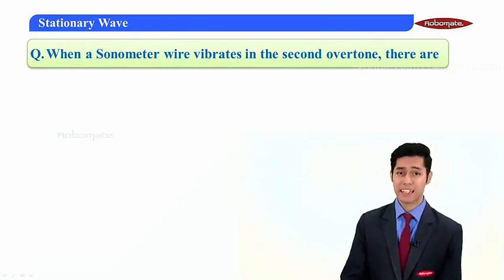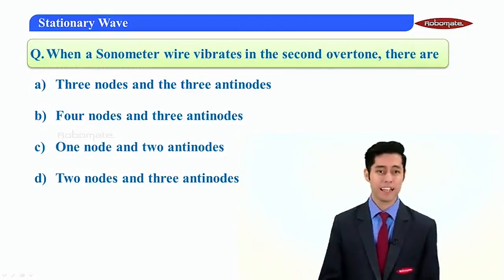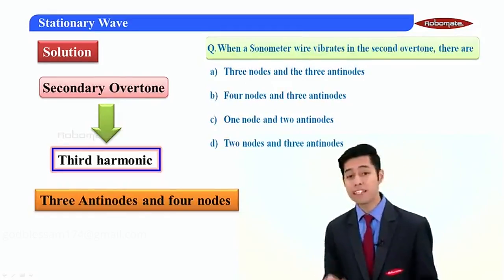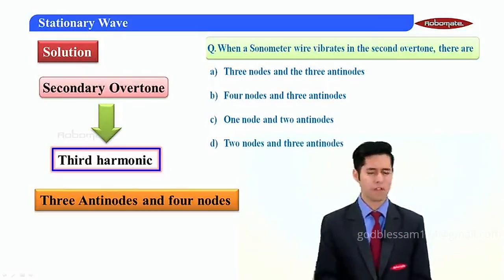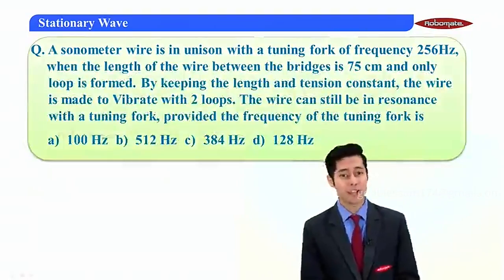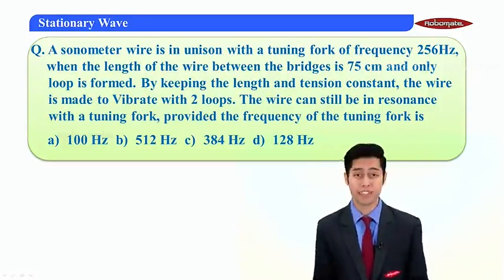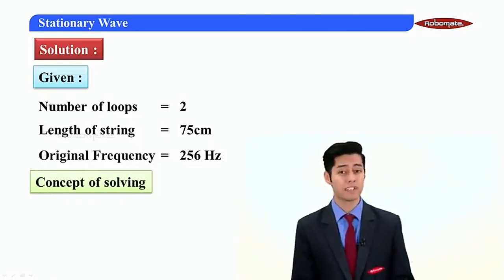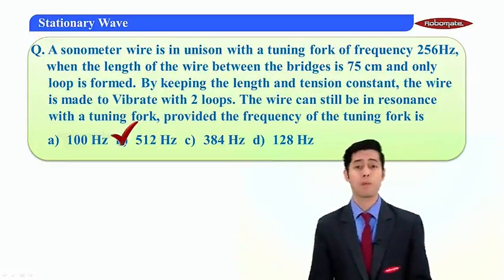SW part 25